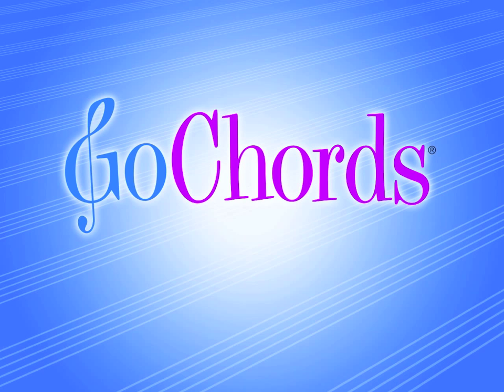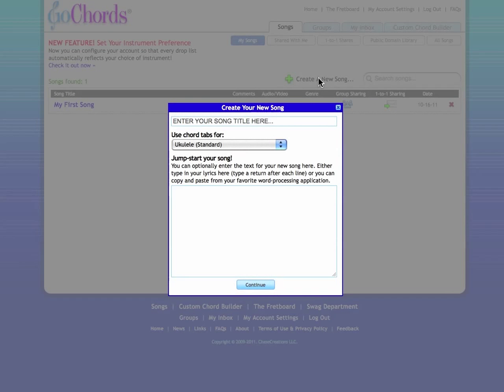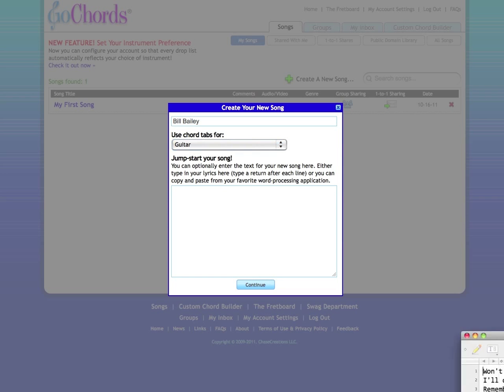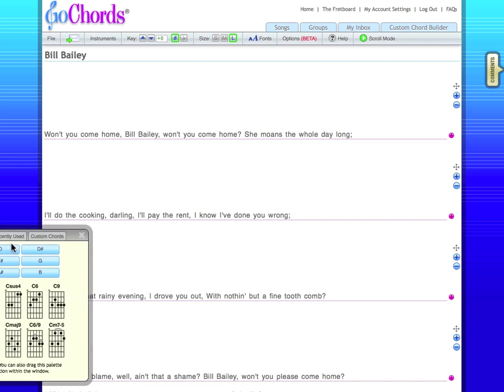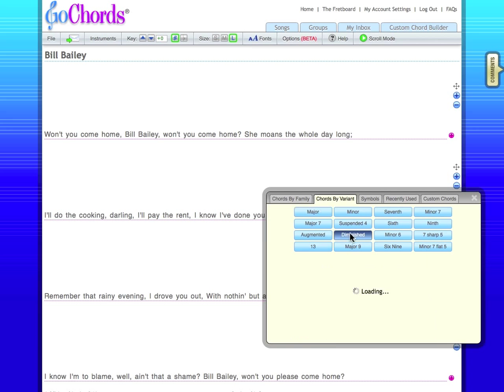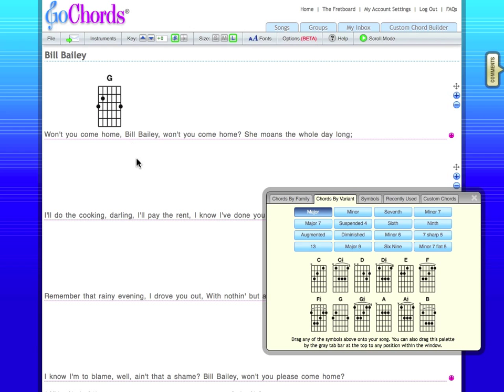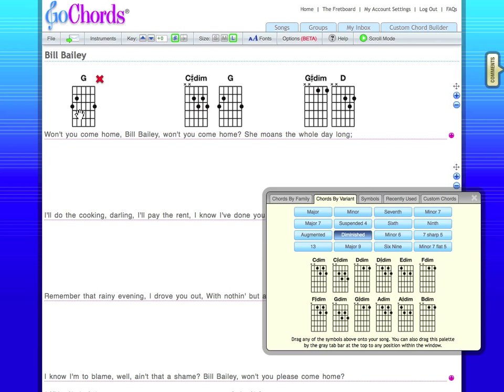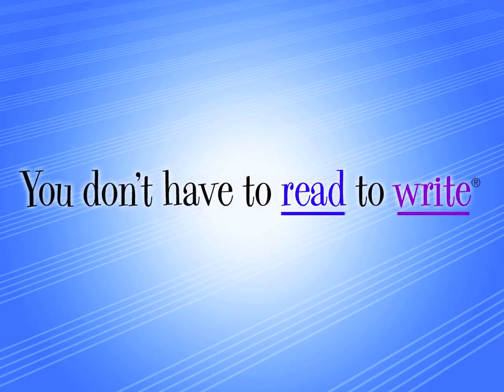GoChords 101: Creating A New Song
This is the first in a series of tutorial videos for GoChords.com. This tutorial shows you the basics of how to create a new song, including how to enter a title, choose an instrument, enter lyrics, and how to use the chord palette. It also shows you how to add chord symbols onto your song by dragging-and-dropping, how to remove them, and how to move their positions once you've added them. It's like Colorforms for adults!